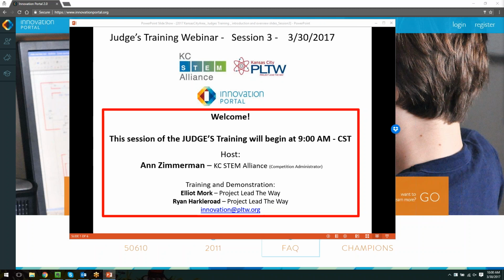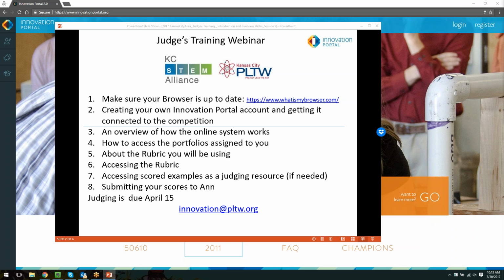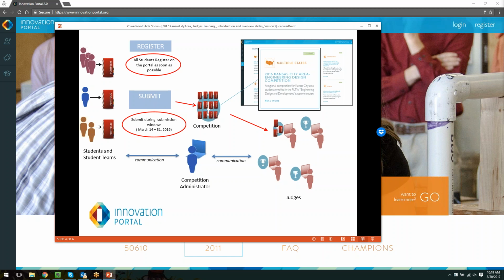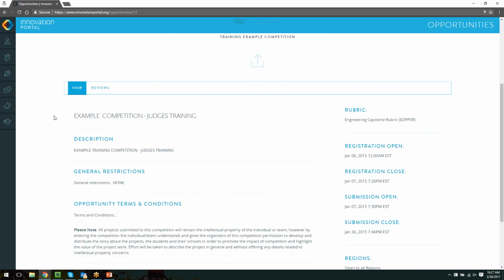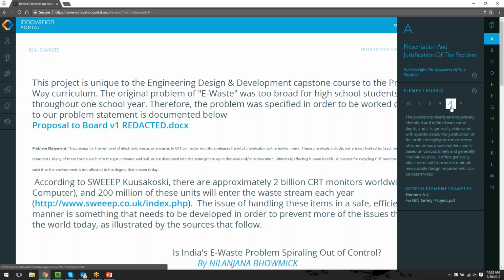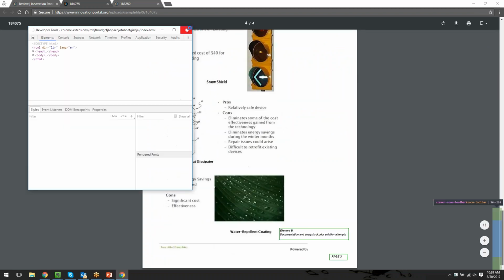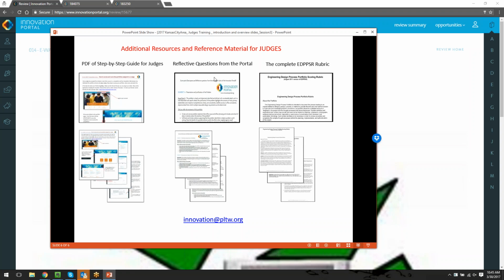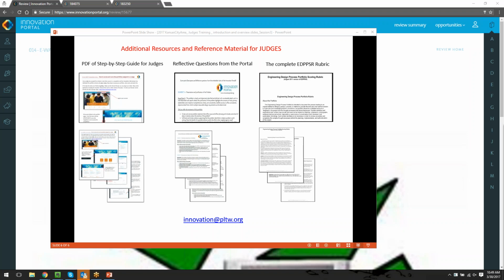3/30/2017 Judge Training Session 3 - Kansas City Area Design Competitions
Innovation Portal judge training session recorded on March 30, 2017 at 9:00 AM CT for the 2017 Kansas City Area Design Competitions